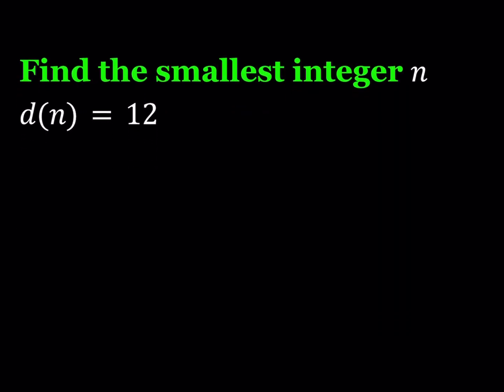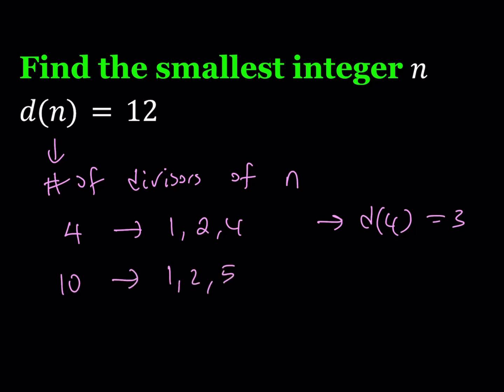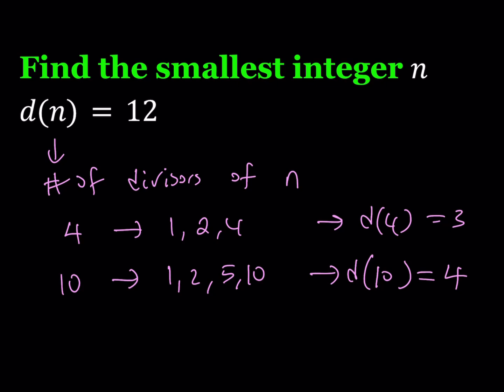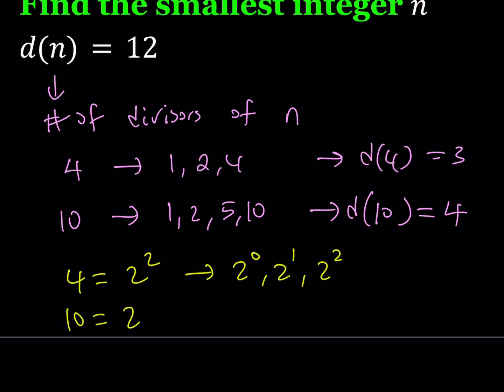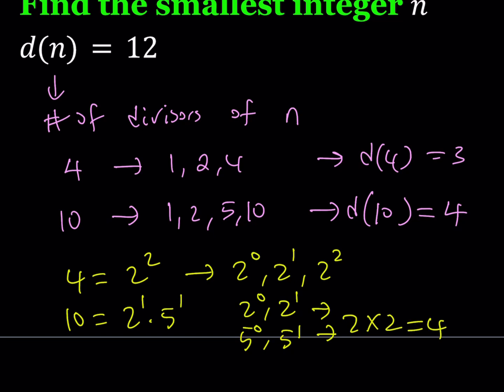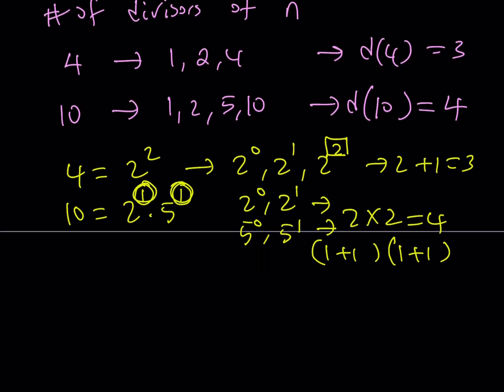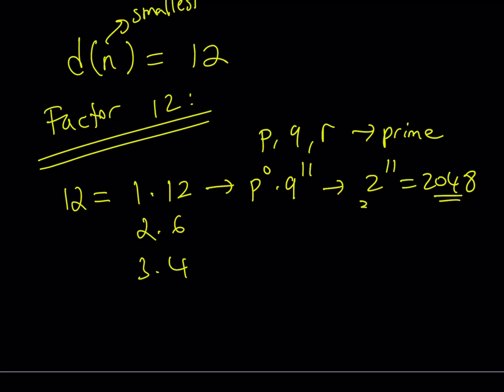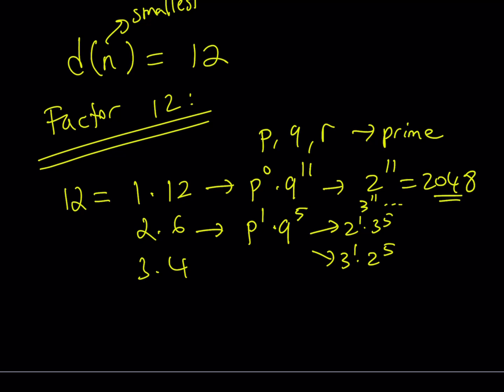Solving a Number of Divisors Equation [d(n)=12]